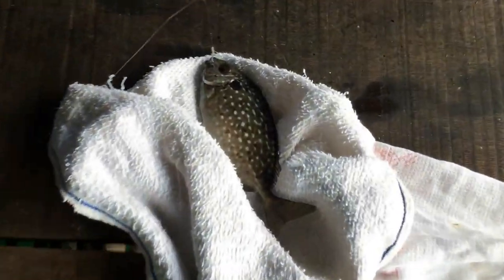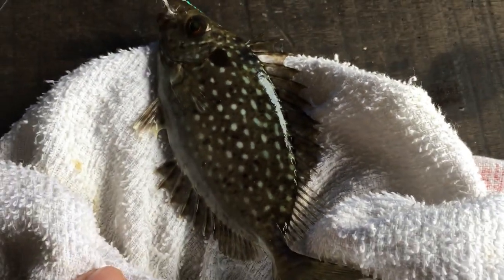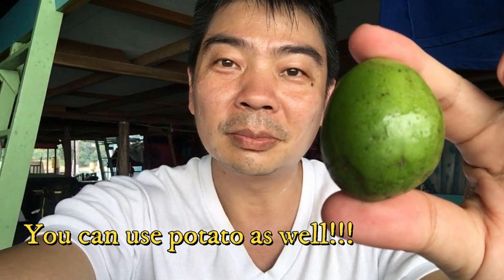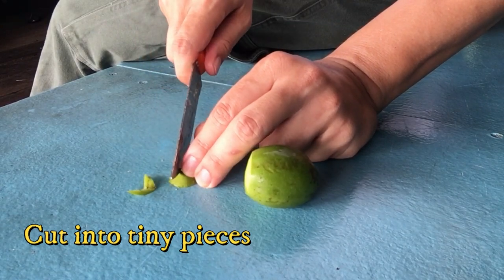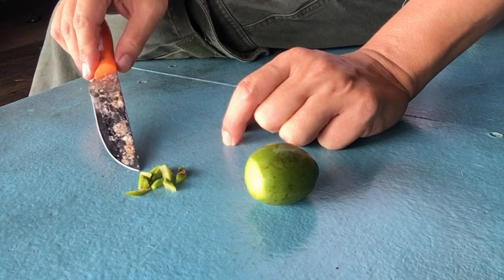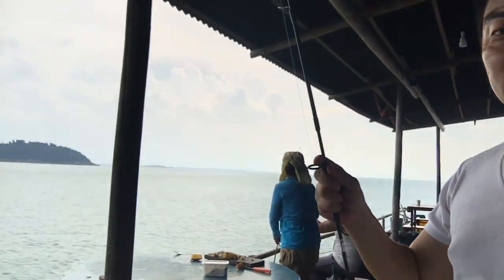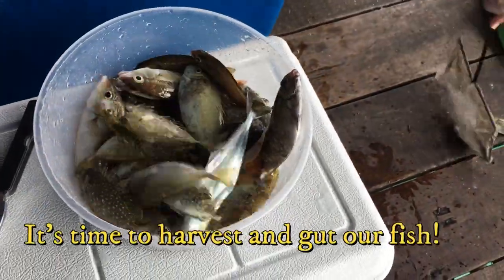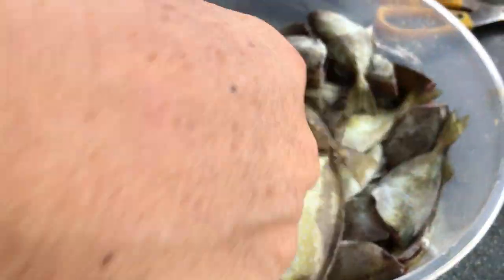Ah Fatt Kelong Fishing (阿发奎笼) Part 2 - How to catch a rabbit fish (DWTD)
Do you know how to catch a rabbit fish? It is surprisingly easy! Watch this video to find out how!